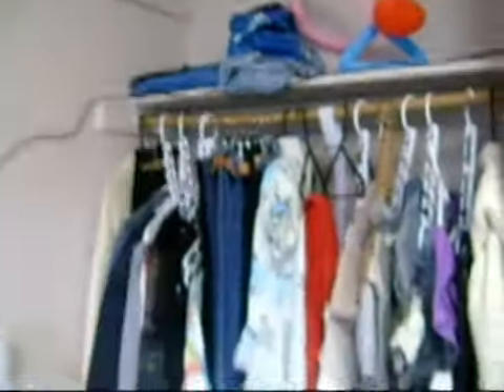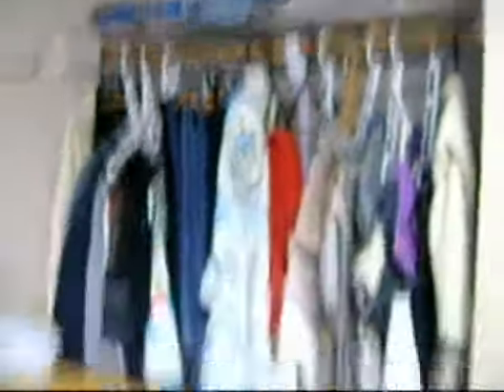Video Response To Jen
Had to upload here so I could put it on her wall.